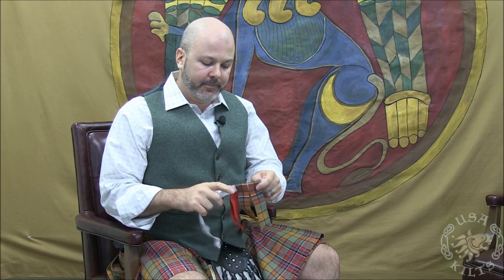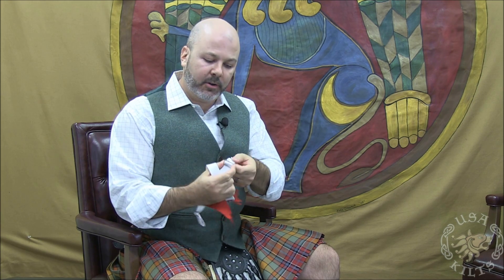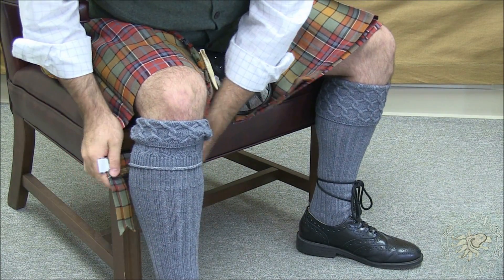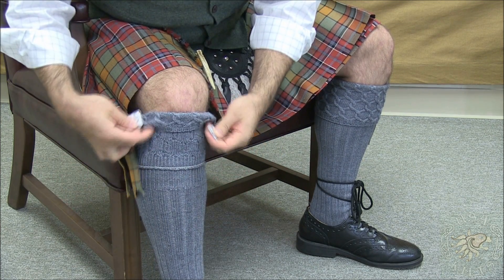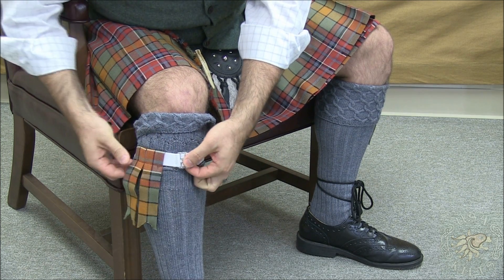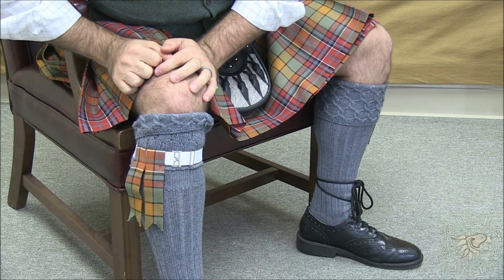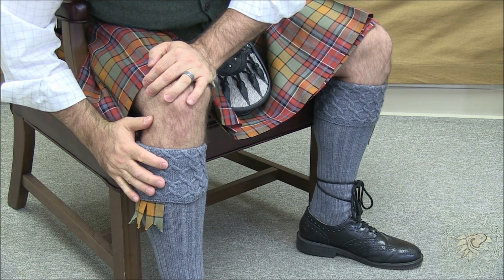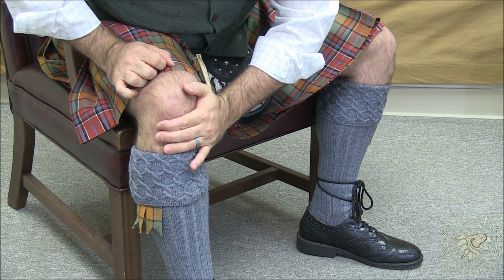How to Wear Flashes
What are flashes and how are they worn?  In this video, USA Kilts explains what flashes are and how they are worn (in conjunction with your kilt hose).

Transcript:

Flashes are elastic garters that help hold your kilt hose up.  They have an elastic band with adjustable metal clips on the end.  They come in either tartan flashes to match the kilt you are wearing or solid colors to tone with one of the tartans in your kilt.

Flashes are worn on the outside of the leg, towards the front, Pull your kilt hose all the way up and connect the flashes with the metal clip so the flashes are in line with the front of your shin.

You’ll pull the kilt hose back down over 2/3 of the flashes.  Your kilt hose should be worn three fingers breadth beneath your kneecap.